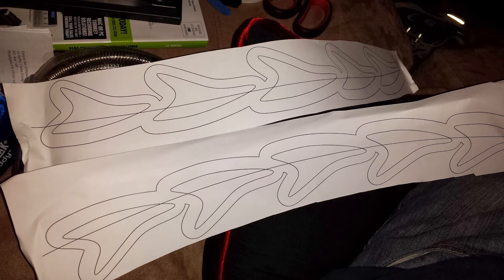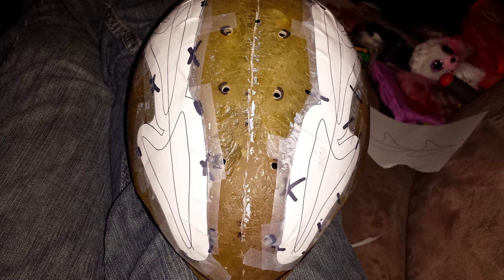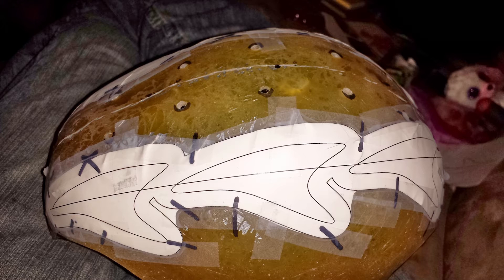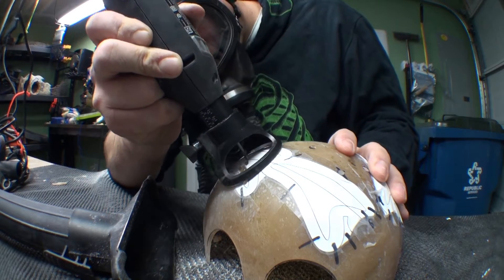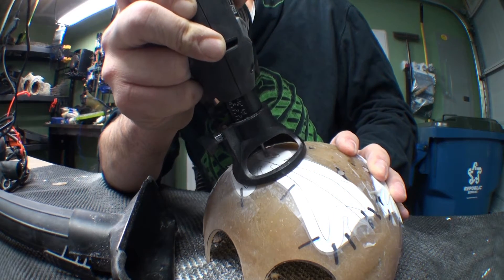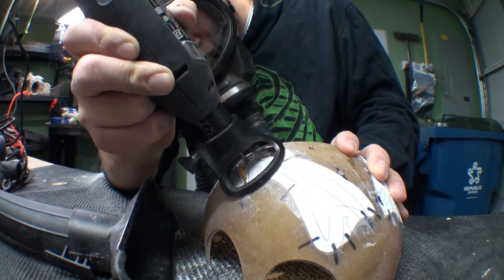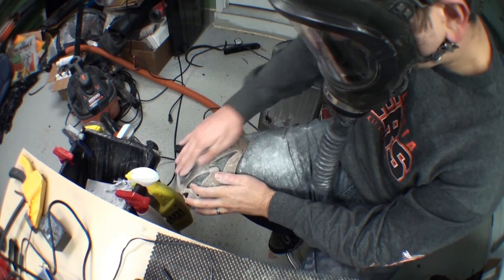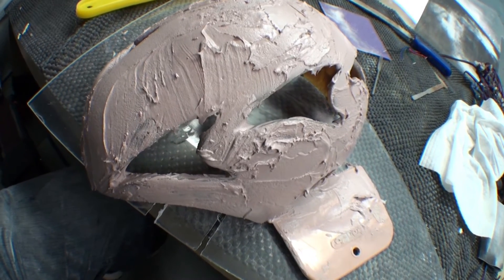Making a fiberglass helmet and routing with my Dremel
So, it was time to make my fiberglass helmet for the LED illuminated mohawk concept. I first used plaster gauze bandages to make a negative mold of my big dumb head and then I used that mold to make a positive fiberglass mold on which to cast the final fiberglass helmet. I then used my Dremel to route the vent holes I designed on the computer. A bit of sanding later and I was ready to apply Bondo body filler to smooth out the surface.